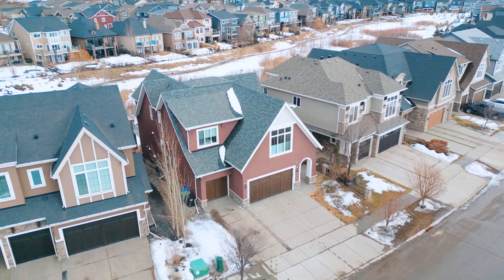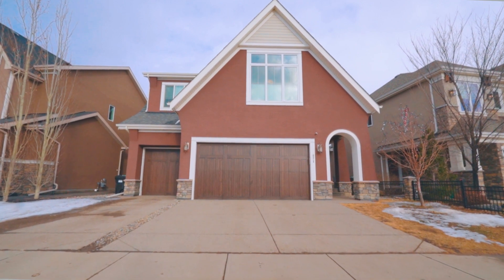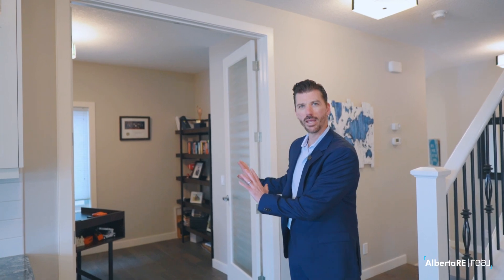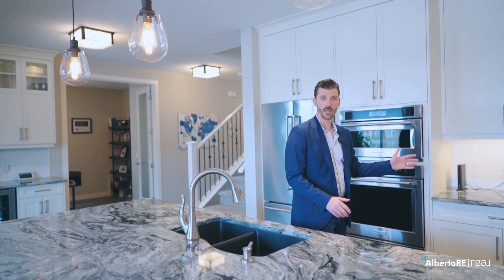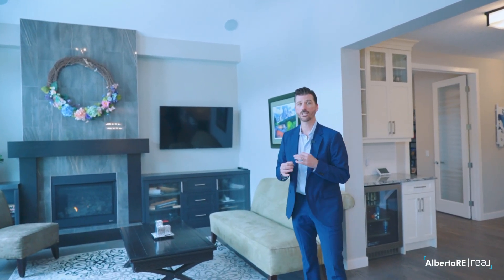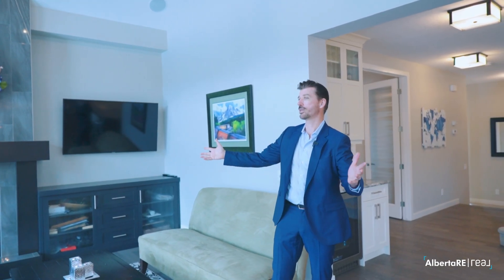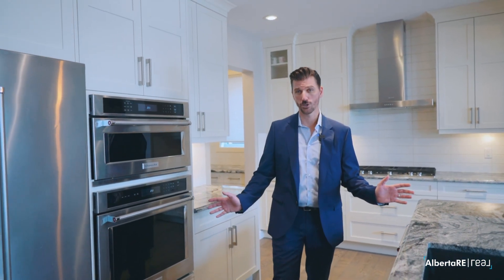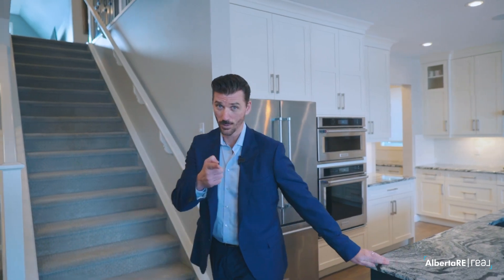Estate Home in Cranston Riverstone For Sale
Welcome to our new listing in the highly sought-after community of Cranston Riverstone in Calgary! This stunning home boasts over 4500 square feet of developed living space, providing ample space for you and your family to grow and thrive.

Featuring 4 bedrooms above grade, this home is perfect for families of all sizes. The triple car attached garage provides ample space for your vehicles and storage needs. And with the Bow River just steps away and backing onto a ravine, you'll have the ultimate nature experience right in your own backyard.

The fully finished walkout basement is a showstopper, complete with a wet bar for all your entertaining needs. Whether you're hosting a party or just enjoying a night in with family and friends, this space is perfect for making memories that will last a lifetime.

Don't miss your chance to own this incredible home in one of Calgary's most desirable neighborhoods.